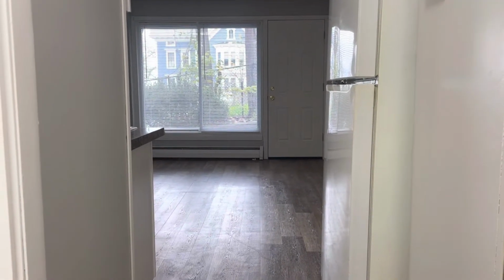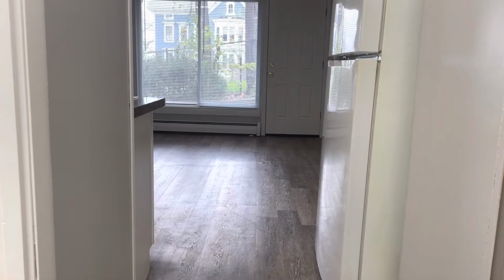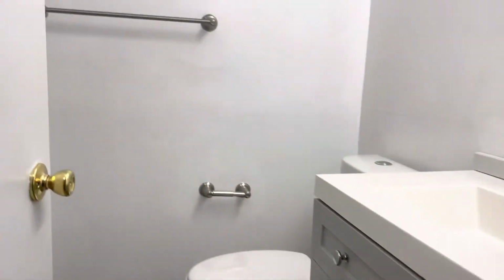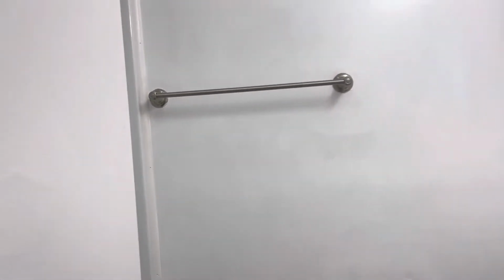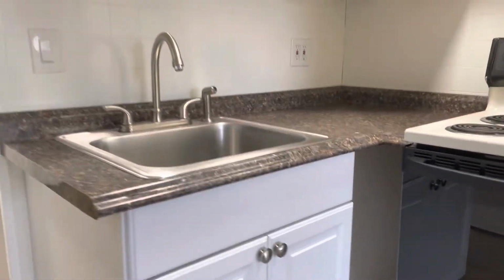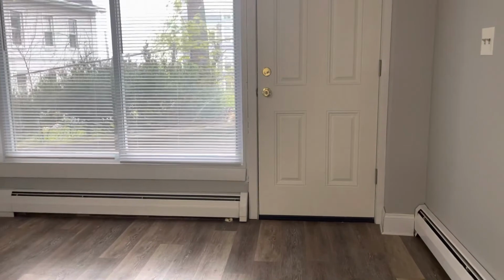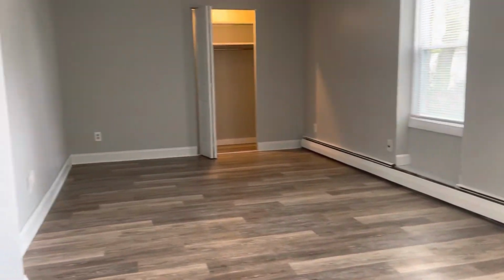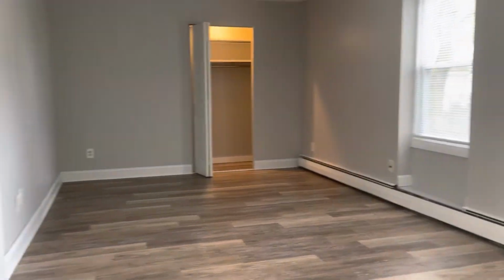575 North Main Street Unit 203 Fall River, MA 02720- Blackstone Group Leasing & Management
Newly Renovated Studio Apartment For Rent in Fall River!
-Heat & Hot Water Included!!
-1 Bedroom
-1 Bathroom
-2nd Floor
-Very spacious!
-Large living room with big windows for plenty of natural light
-Kitchen area with refrigerator, stove, countertops, and cabinet space
-Bathroom with shower/tub/and vanity
-On site coin operated laundry
-Small pets negotiable (Limit one pet).
-One year lease
-Tenant pays electric
-Plenty of shared off street parking